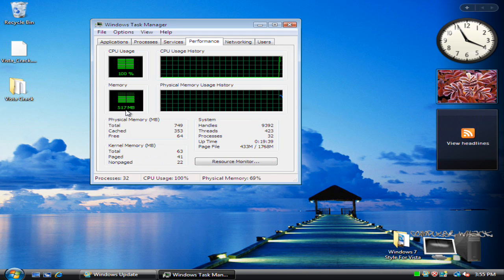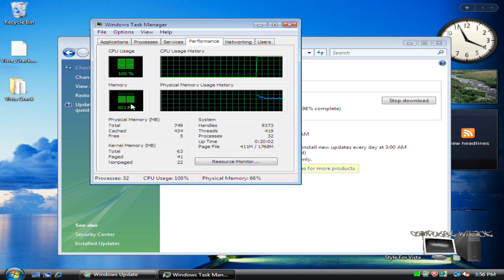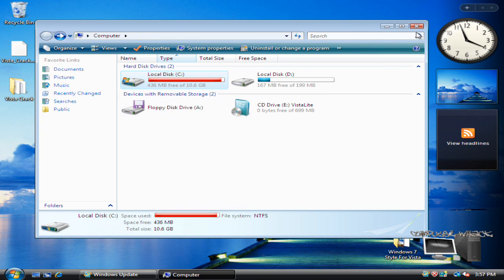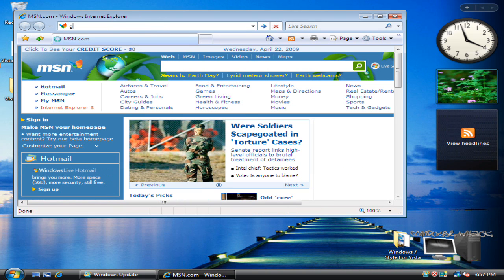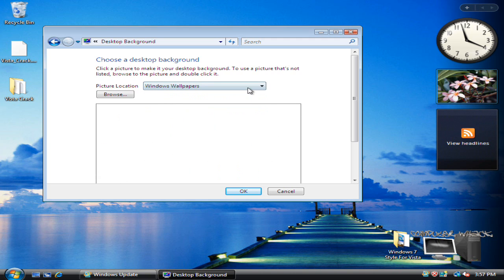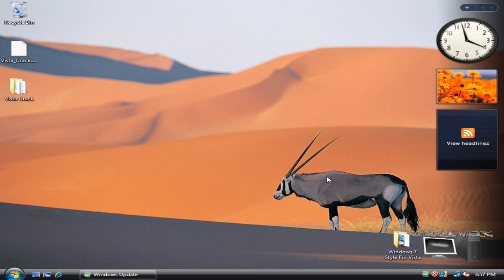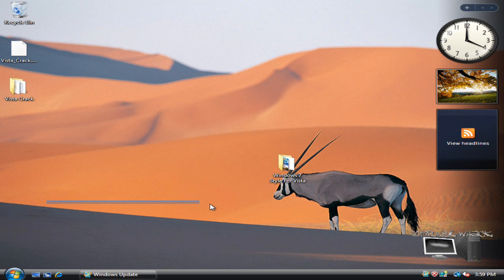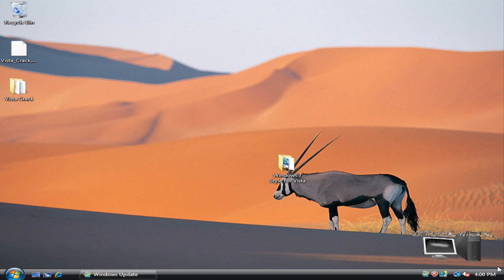OS's: Windows Vista Home Premium Lite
Direct Torrent link:
Please use google,

Channel I explained.

Details. this is an insanely awesome OS. it has everything you want in Vista without the (Unwanted) Size and ram usage. I would recommend using the crack  from the torrent. You can still update whenever you want with crack.

Also thank

for his awesome logo he sent me. Go sub him and check his channel. Consider donating?